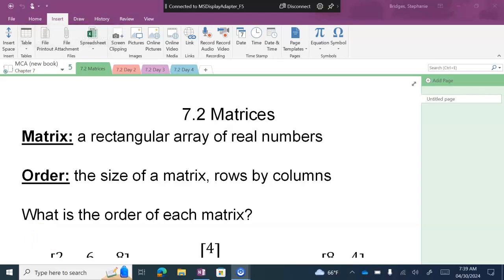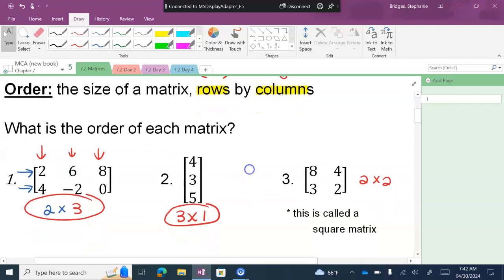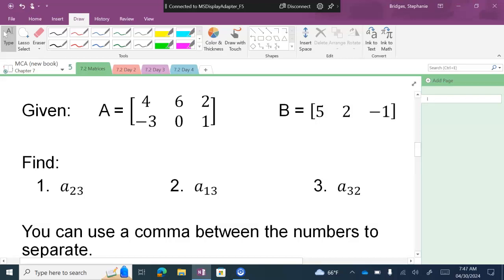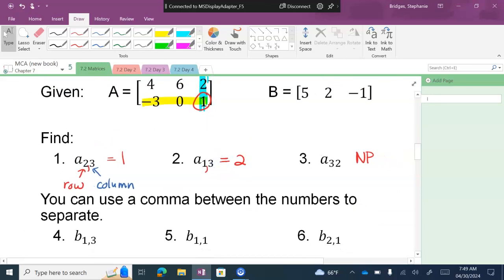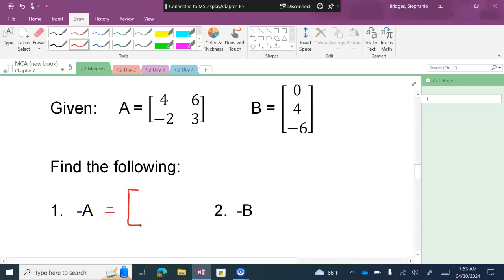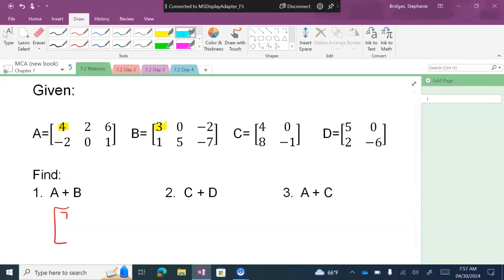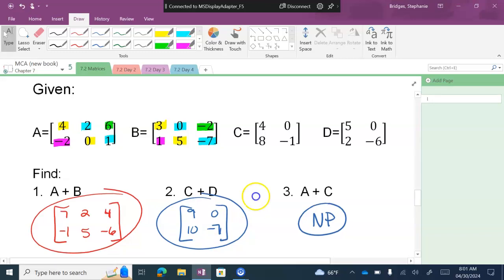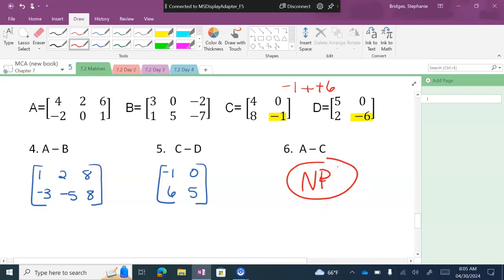7.2 class notes